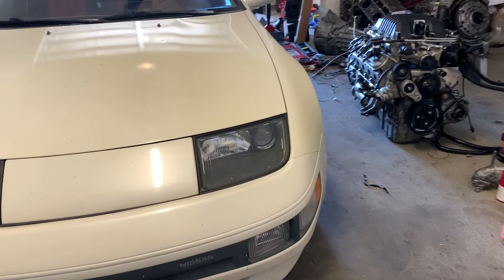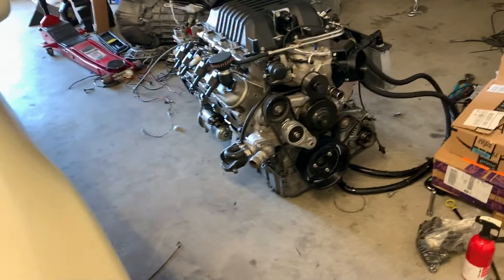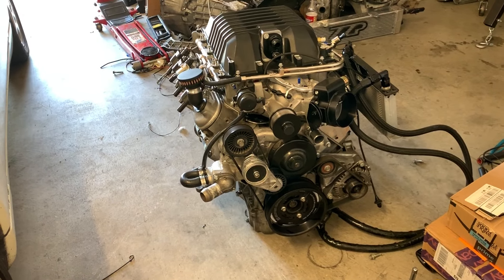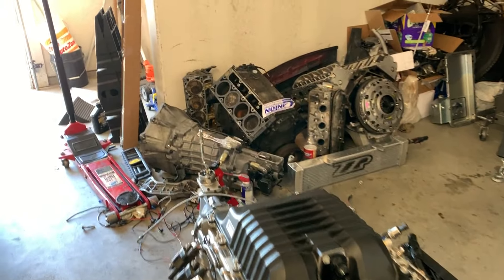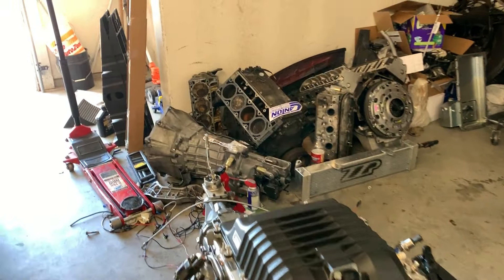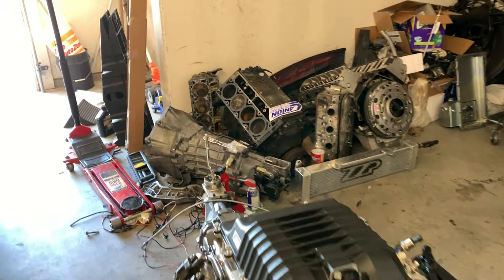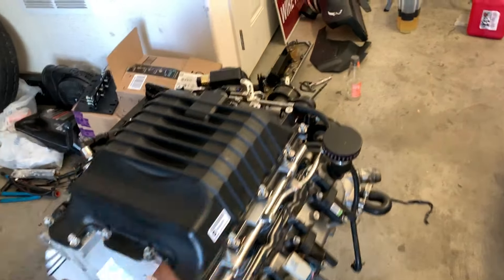LS3 LSA SUPERCHARGED NISSAN 300ZX Z32 - NEW PROJECT ALERT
Follow the build. I will be showing my face more, recording every step and posting tons of videos (due to heavy requests).
Plans include:
-widebody
-full suspension
-build rear end
-LOJ swap kit
-potential cage / seats etc

I do want to stop street racing and start hitting the drag strip / track.